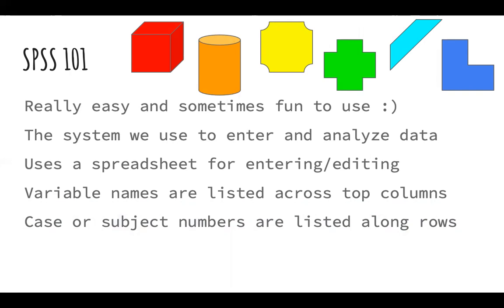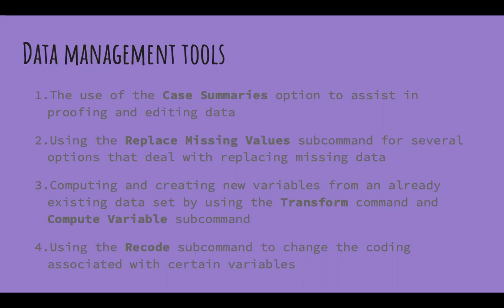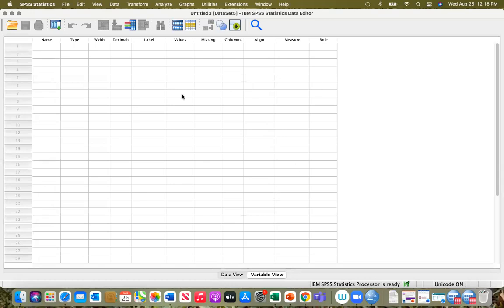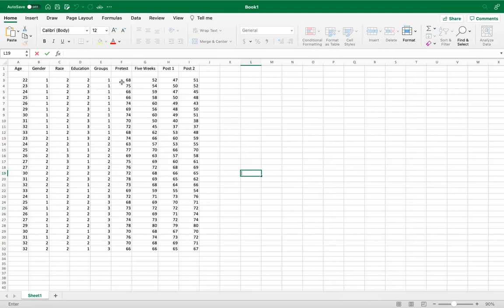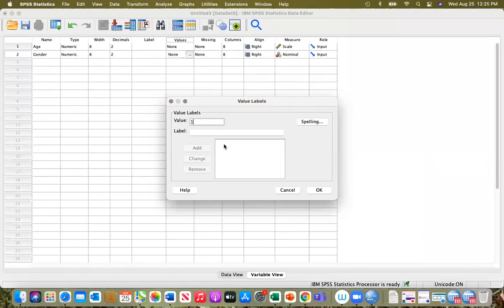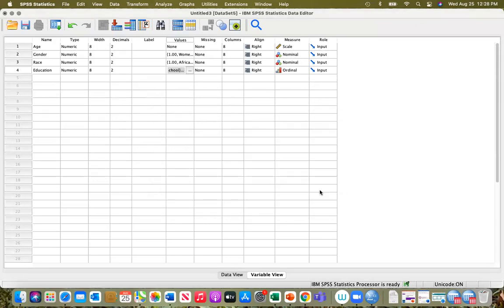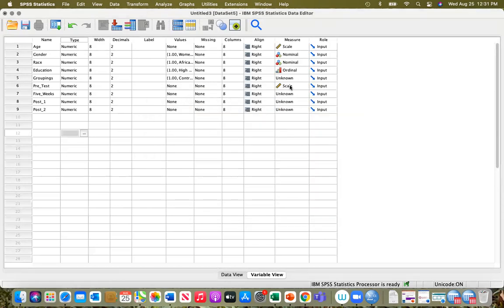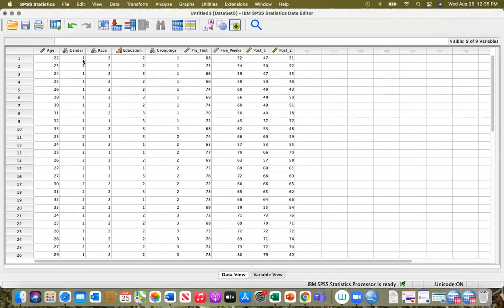SPSS: Data and Variable Set Up